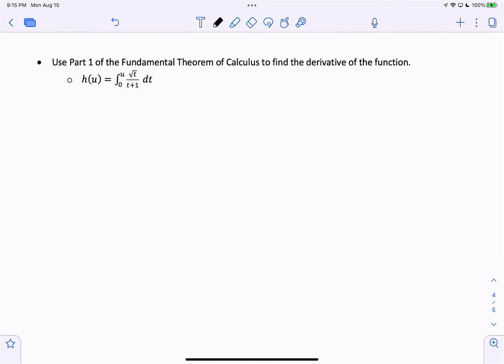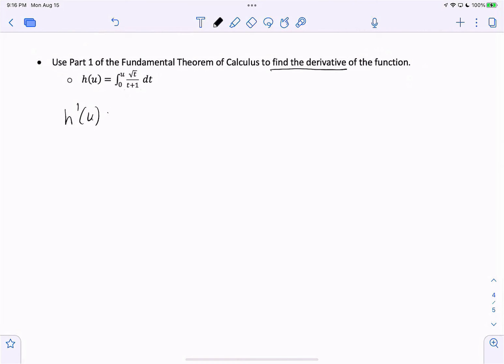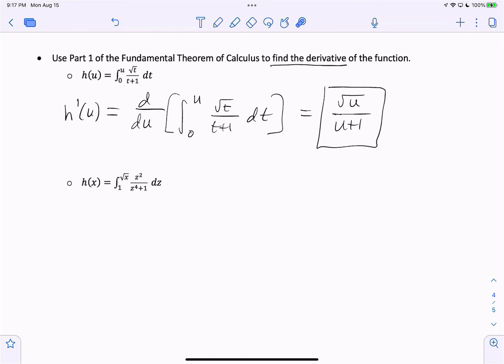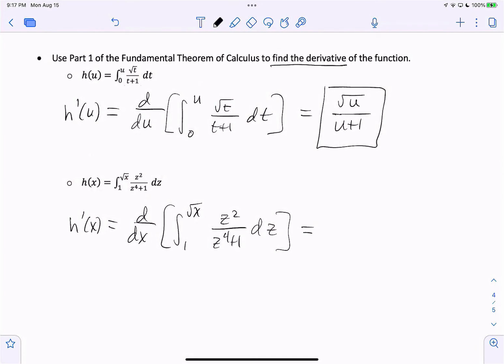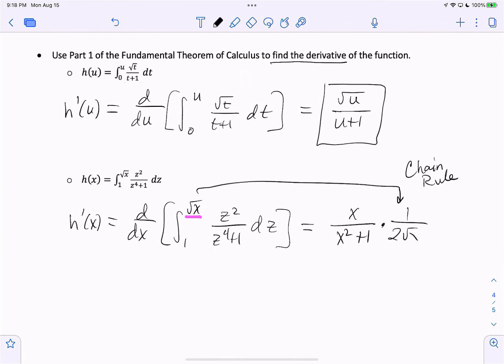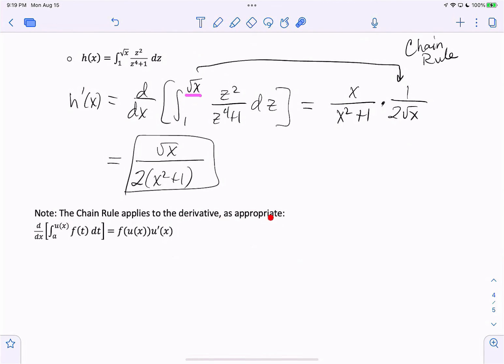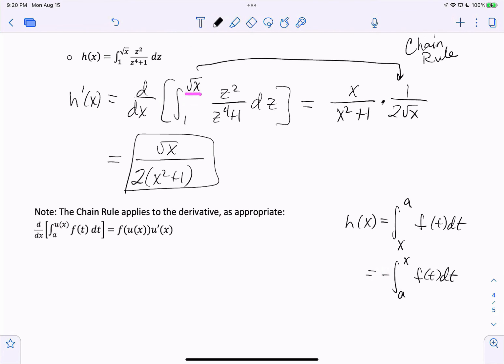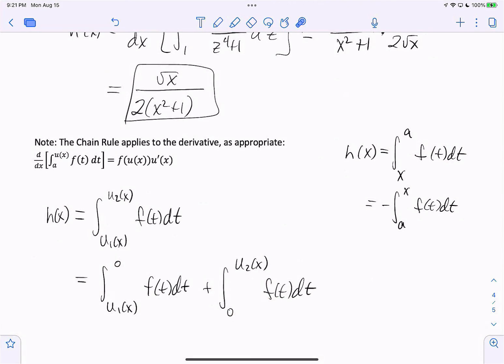FTC with the Chain Rule | Calculus 1 (4.3d)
Differentiating accumulation functions with variable limits using the Chain Rule.